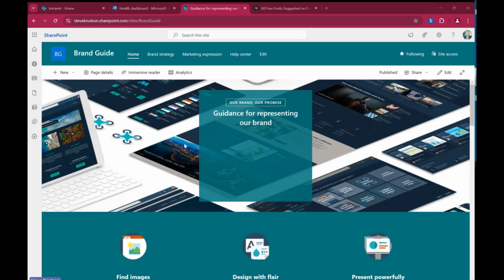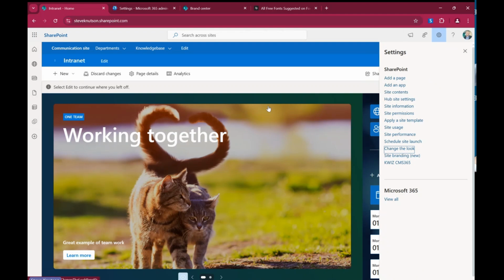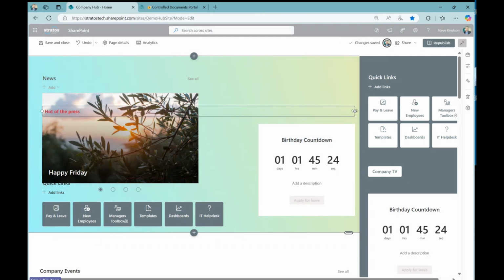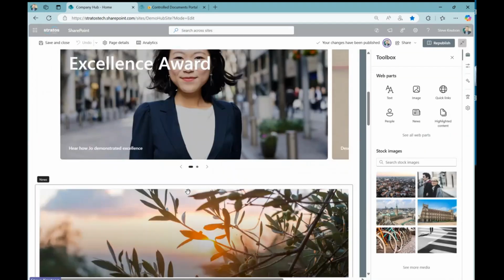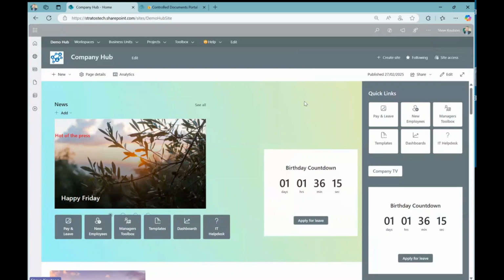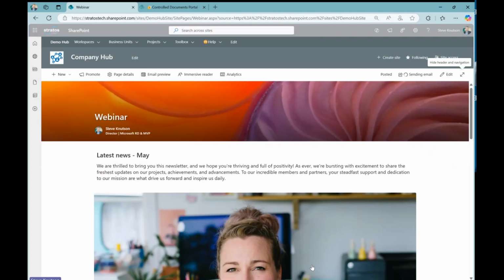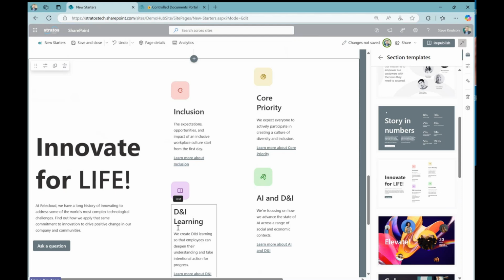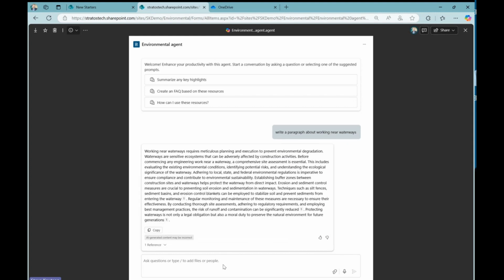Webinar: What's New for SharePoint Content Creators in 2025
Our February 2025 webinar is a great way to catch up on the latest improvements to SharePoint, including:
- Brand Centre demo
- Hero webpart Carousel
- Editorial webpart
- Flexible sections
- Copilot features
- And more!
We are excited to demonstrate these great new features! Bring your own fonts, create custom themes and improved flexibility for design and layout will be welcomed by everyone!
Stratos Technology Partner monthly webinars are a great way to say current with technology and trends.